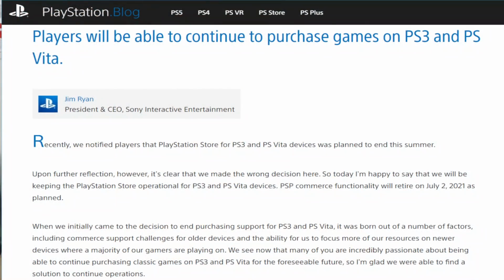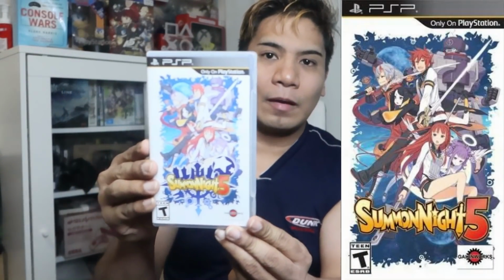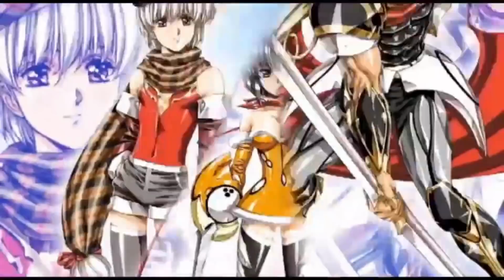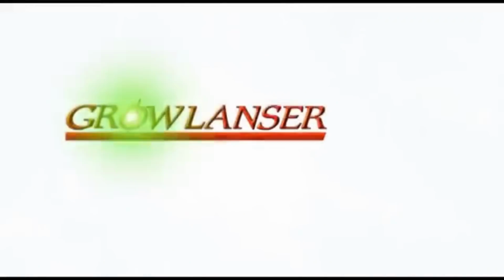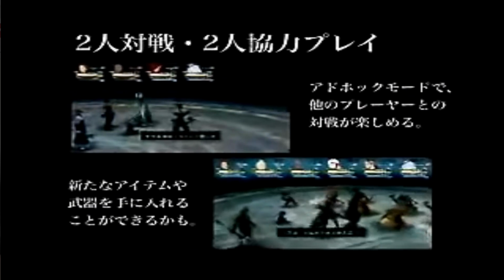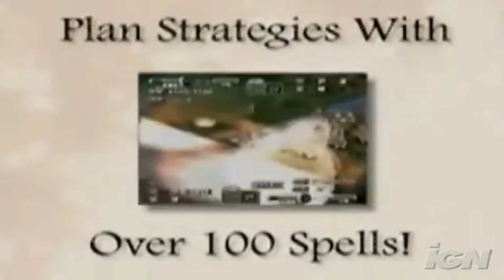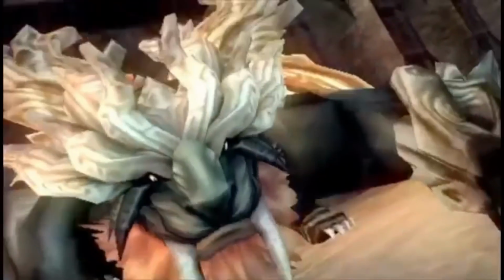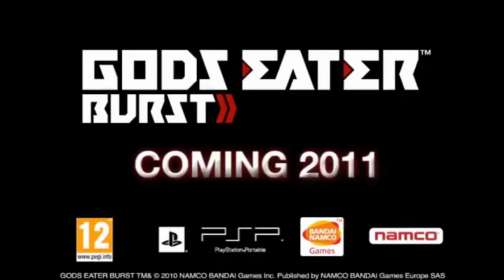PSP JRPG Haul for 2021 (part 1) | Jho-RPG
Just a while back, Sony announced that they were going to discontinue the digital support for the PS3, PS Vita and PSP

And then  after some complaints, they rescinded that decision and said that they will only retiring the support for the PSP meaning that by July 2nd of 2021 --- Sony will stop offering PSP games in the PlayStation Store.

But even though people can still get the PSP games "digitally" speaking from other websites out there... the time for collecting actual physical copies of PSP games became more apparent for game collectors.

So on this 2 part video --- I will be showing you guys some JRPGs that I was able to acquire before the Sony Announcement was dropped.

For Part 1, here are the first seven JRPGs that I got --- in which I only have very limited knowledge of.